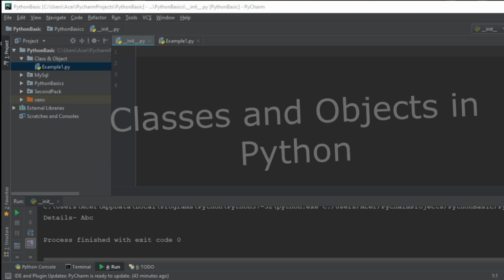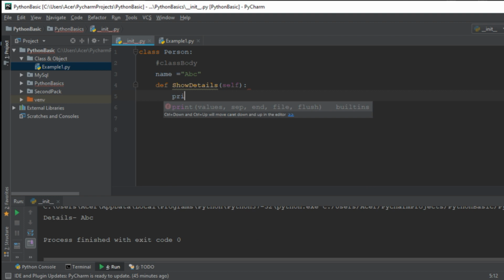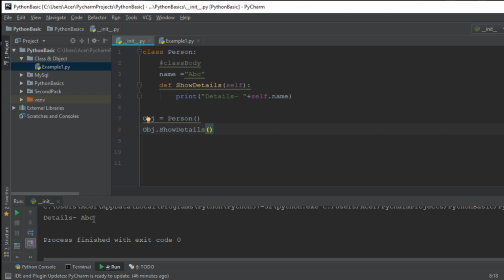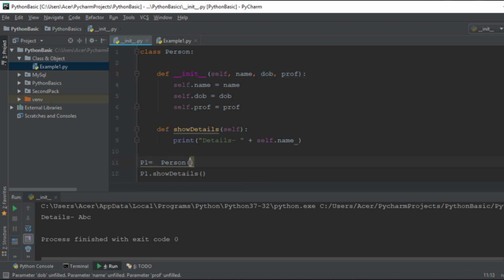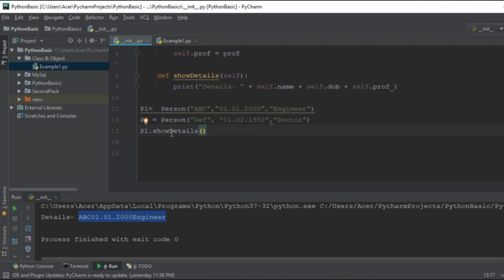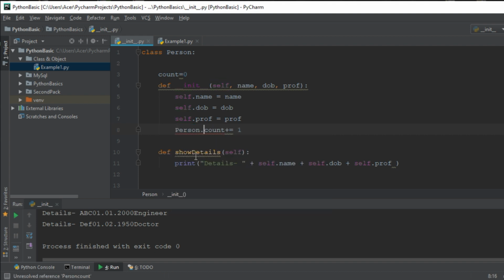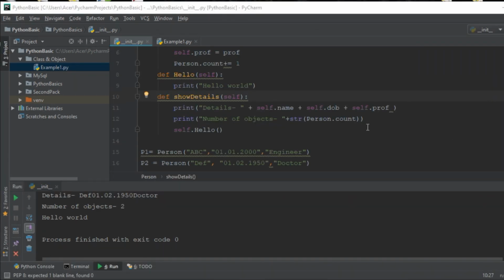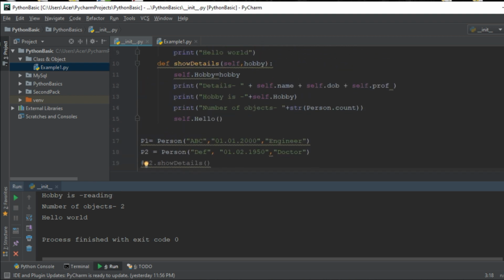Classes and Objects in Python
This video covers all the basic aspects of classes and objects in python. Topics that I have discussed in this tutorial are given below-
- Creation of Class & Object
- __init__ explained
- Uses of self
- Invoking functions thru the instance of the class
- Parameterized and non-Parameterized methods